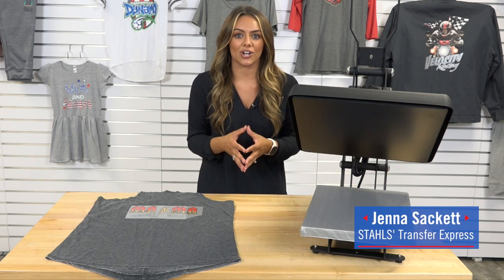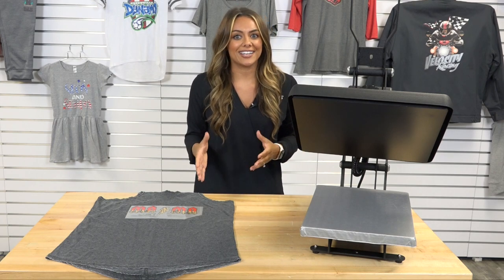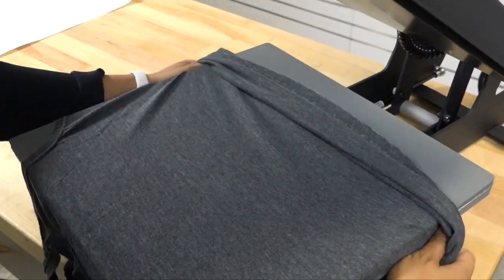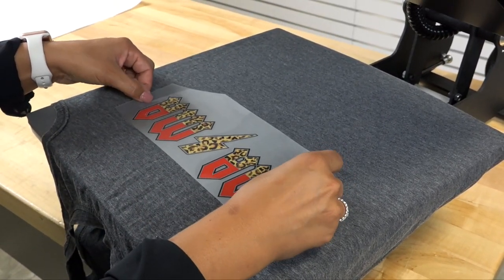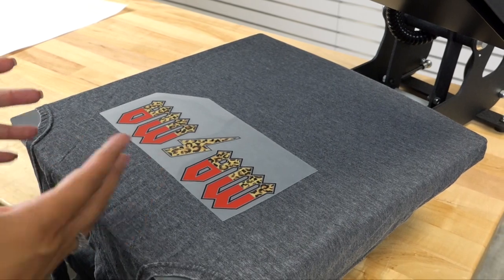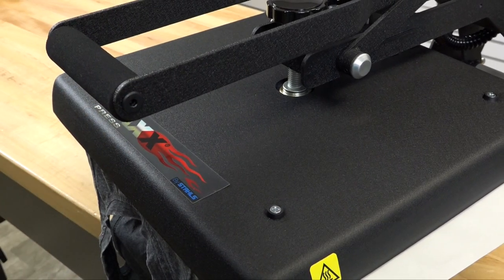The Best Heat Transfer for Dark Shirts & Full Color Graphic Tees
Finding the best way to create full color graphic tees on dark shirts can be impossible with out the right heat transfer. That's why Jenna is here to demonstrate how UltraColor™ Soft can help you heat press full color designs on black or darker colored items without sublimation or traditional screen printing.

Download the UltraColor™ Soft Profit Guide by clicking the